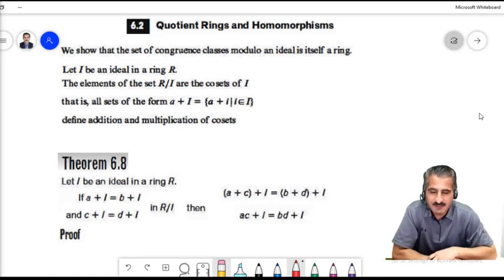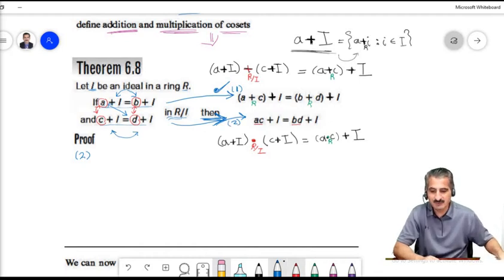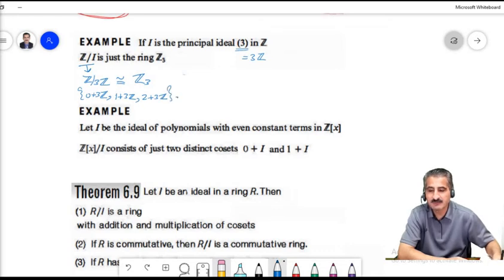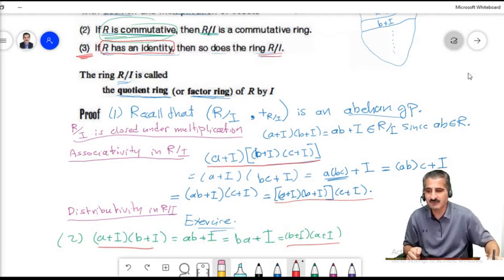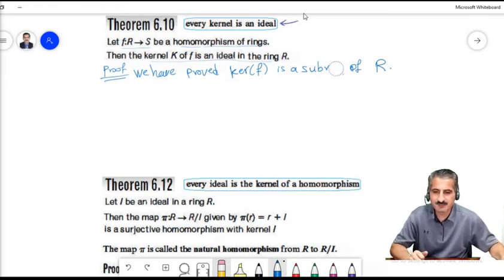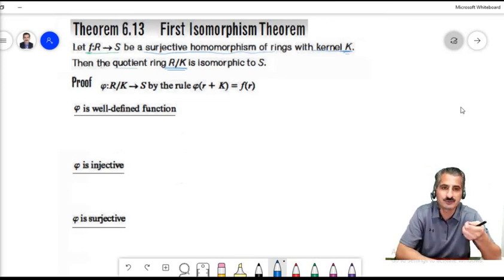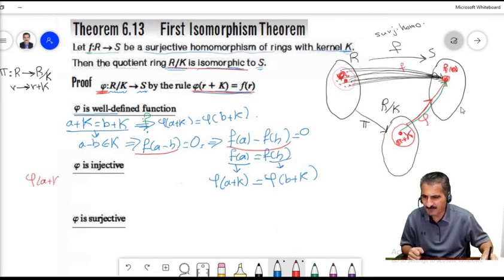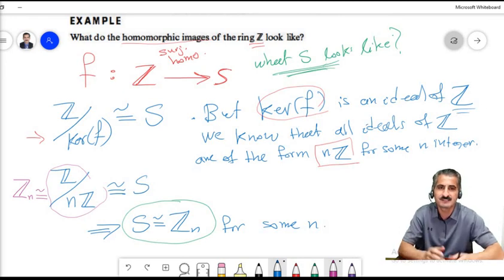Quotient Rings and Homomorphisms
A lecture of Math 4453: Abstract Algebra (1)
at Sultan Qaboos University.
Text book used is: Abstract Algebra; An Introduction
Thomas W. Hungerford.

Recording of the lecture of Spring 2910:
Part 1: